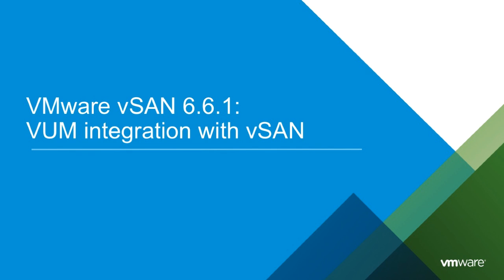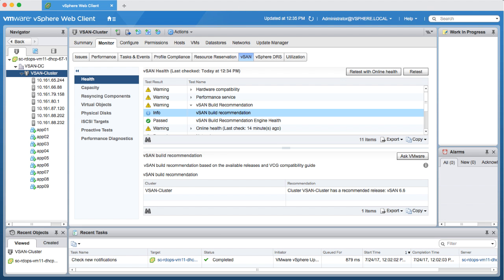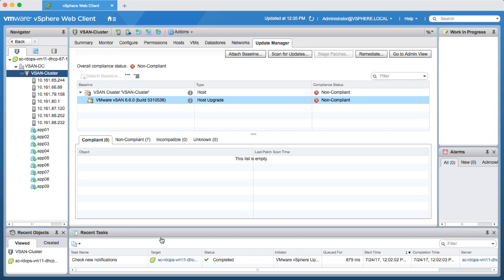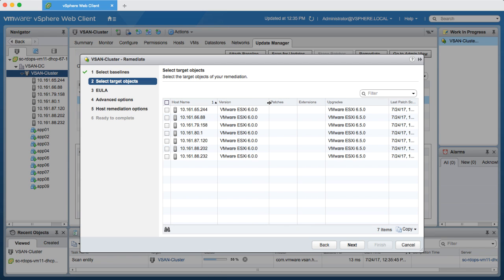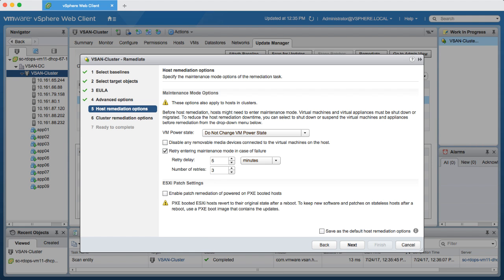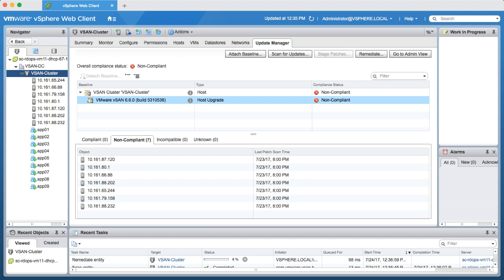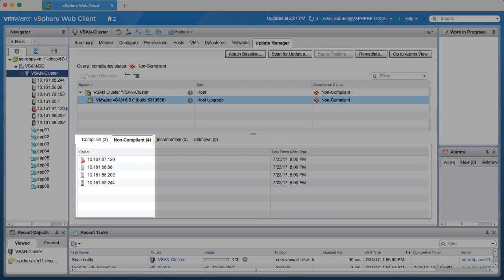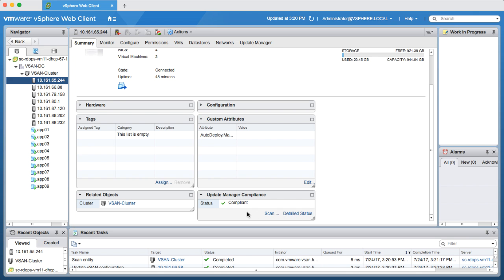vSAN 6.6.1 VUM Integration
This video demonstrates how vSAN 6.6.1 provides a seamless automated update process to ensure a vSAN cluster is up to date with the best available release to keep your hardware in a supported state.